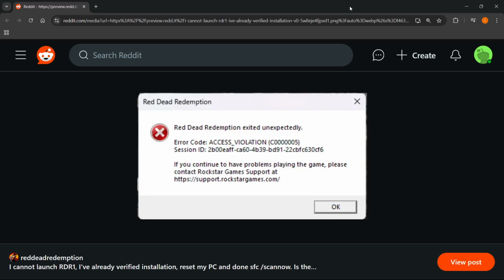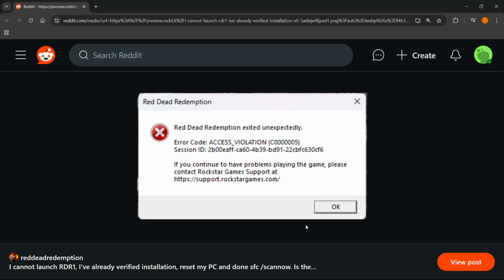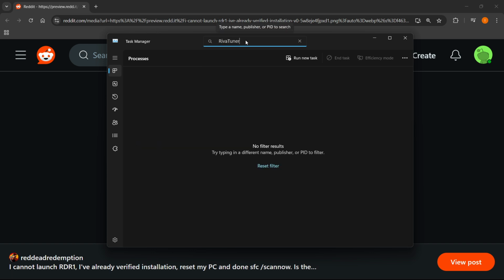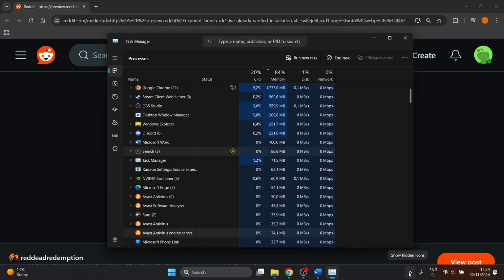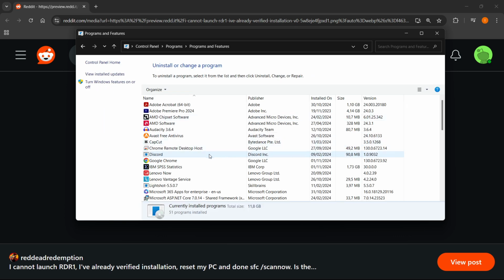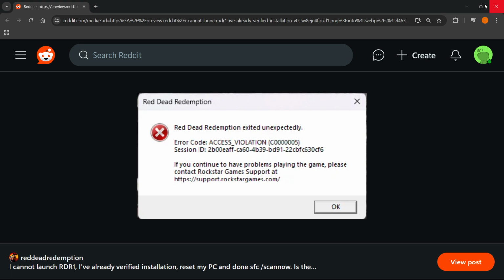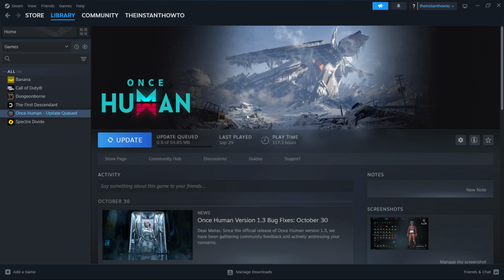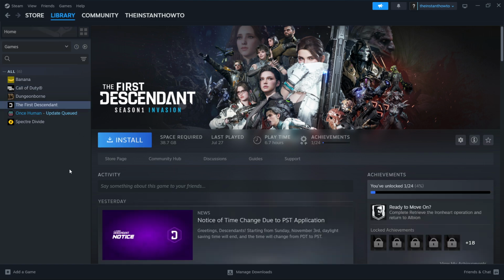How To FIX Access Violation C0000005 Error In Red Dead Redemption (ALL FIXES 2026)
In this video, I'll show you how to fix Access Violation C0000005 in red dead redemption. This is a full guide on how to fix red dead redemption Access Violation C0000005.

In case you've been trying to fix C0000005 error in red dead redemption, this is the video you need to see!